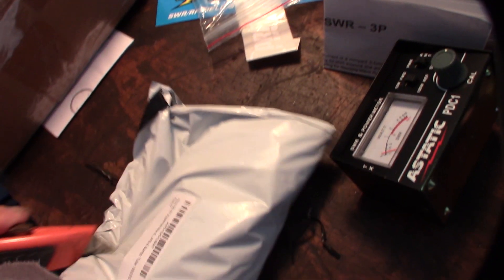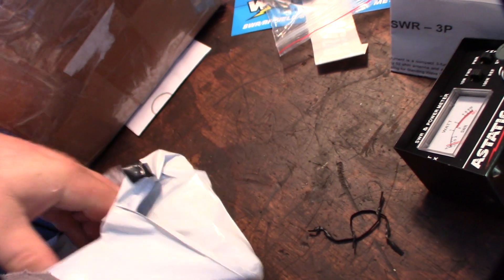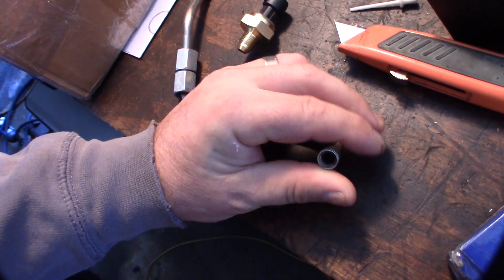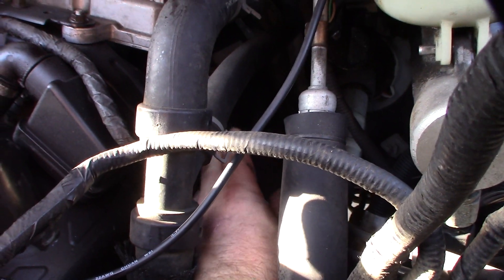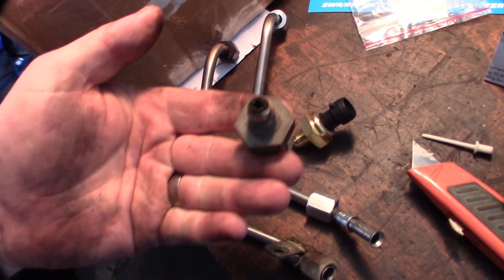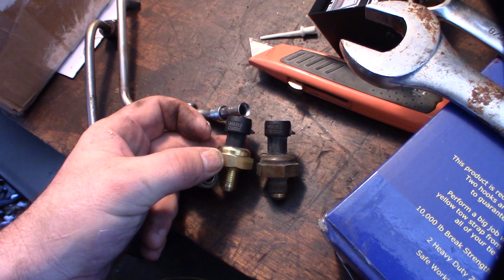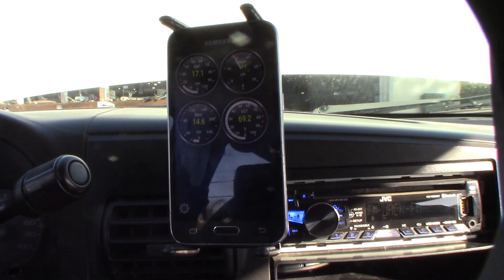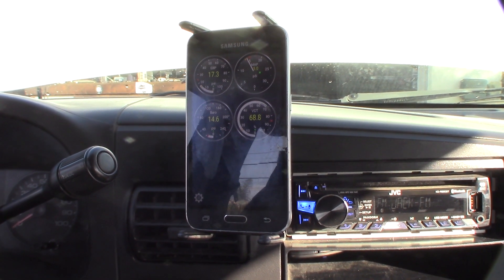Ford F250 Powerstroke Diesel EBP exhaust back pressure sensor installation troubleshooting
I'm still trying to figure out  if my turbo VGT vanes are not working correct. Sometimes its feels sluggish and slow to spool up.The VGT gets its information from the MAP and EBP sensor. If you found this video helpful or would like help fund future experiments. please donate below.